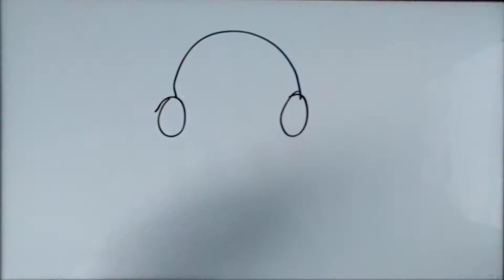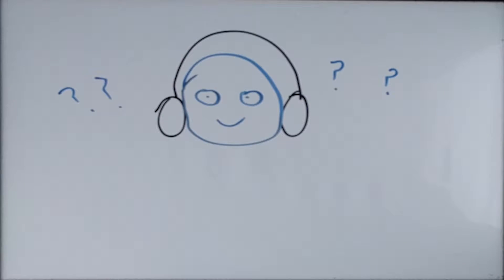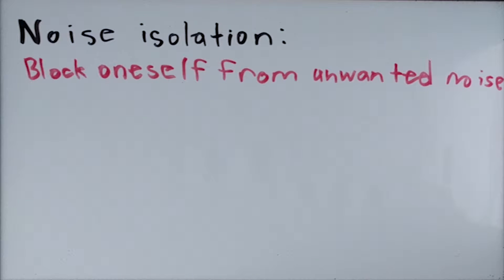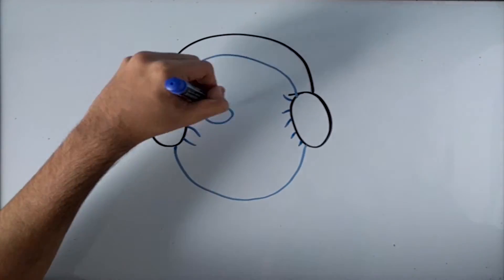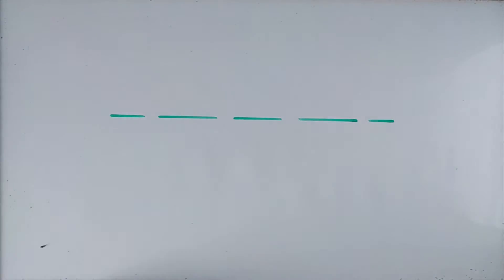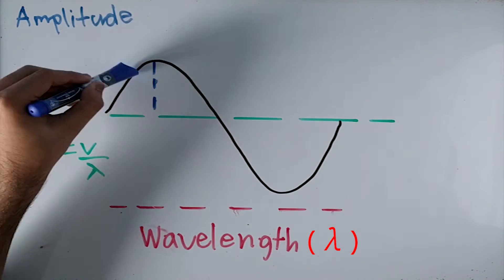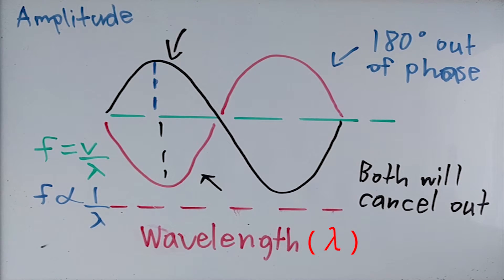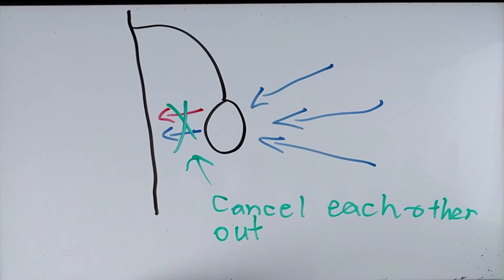How Does Noise Isolation Work?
A new Tech Without Fear video about Noise Isolation in headphones. Leave any suggestions in the comments below!